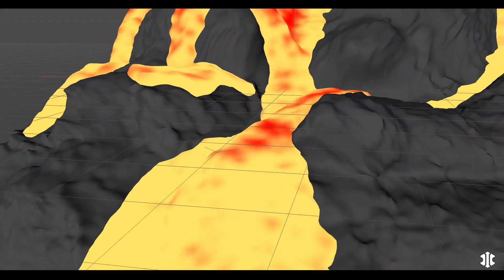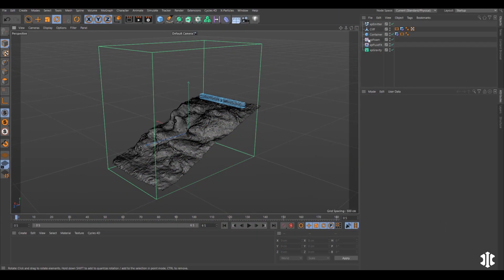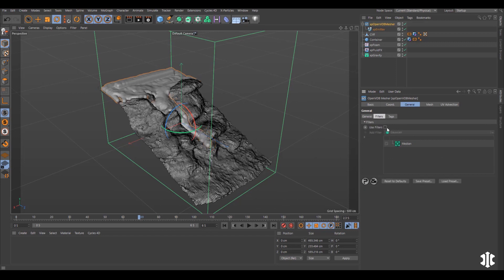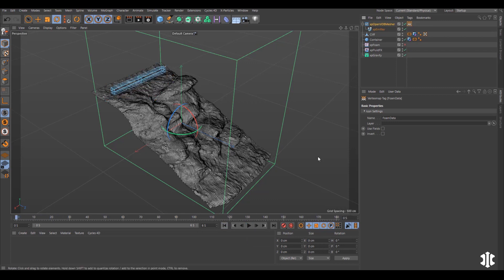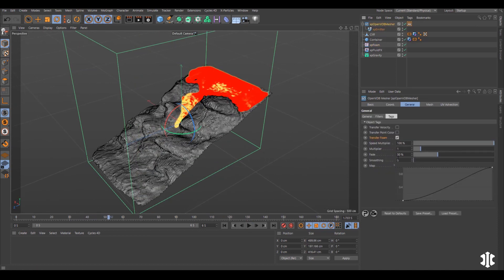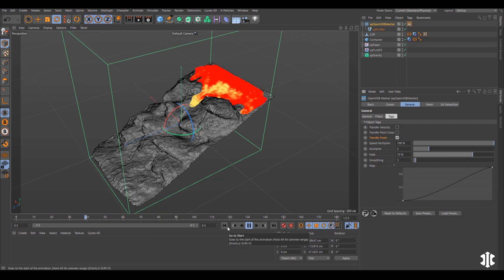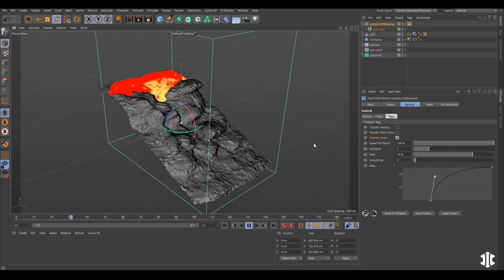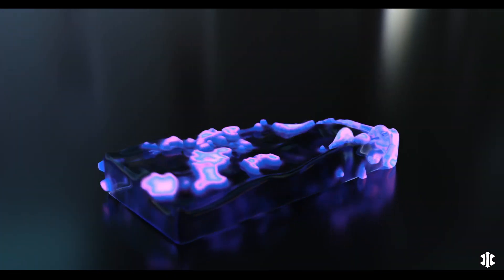xpOpenVDBMesher - Transfer Foam - Sneak Peek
Coming soon to X-Particles! xpOpenVDBMesher - Transfer Foam

Create dynamic foam maps using the new Transfer Foam feature within the xpOpenVDBMesher.

Physically accurate data generated by the xpFoam modifier is transfered to the xpOpenVDBMesher and displayed via an animated vertex map.

Adjust the foam map characteristics with artist-friendly controls for Fade, Multiply and Mapping.